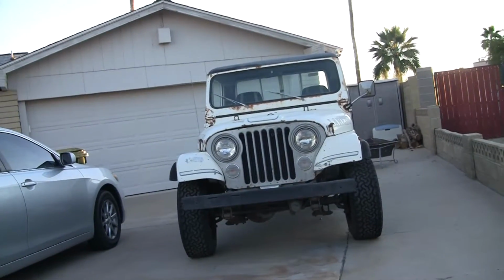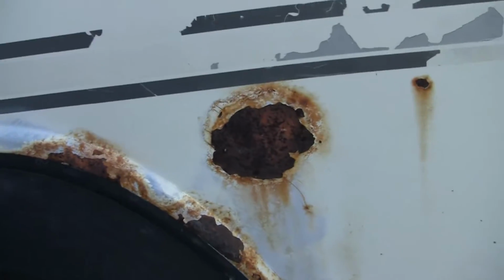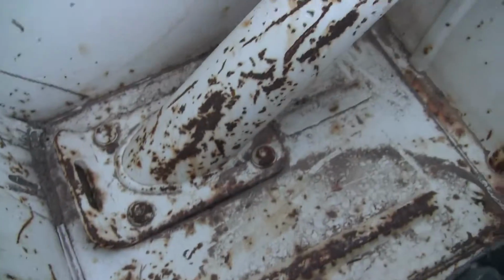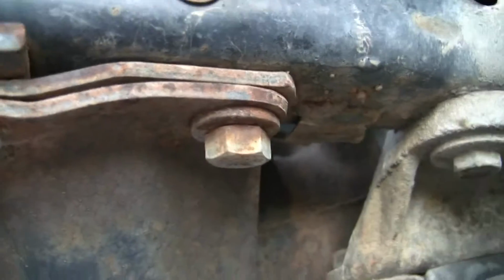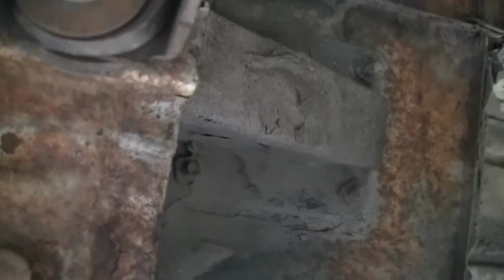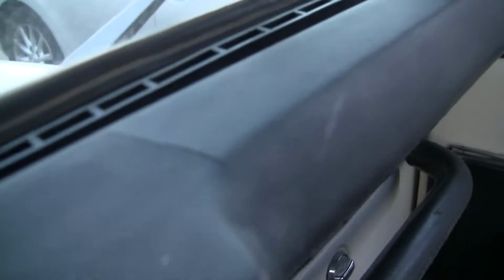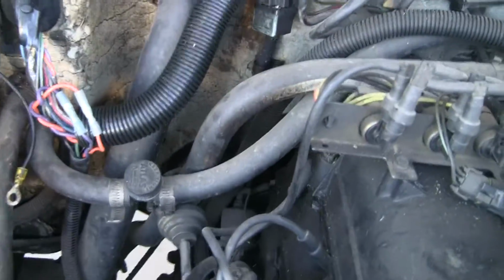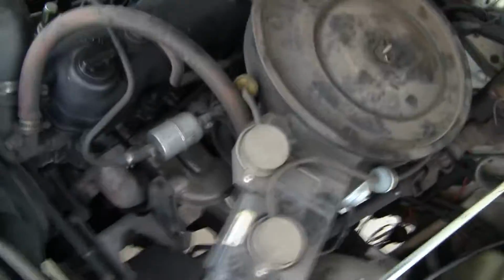1985 AMC Jeep CJ8 Scrambler Laredo on eBay ends Sat 24th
1985 AMC Jeep CJ8 Scrambler for sale on eBay ends Saturday 24th March 1:00 pm